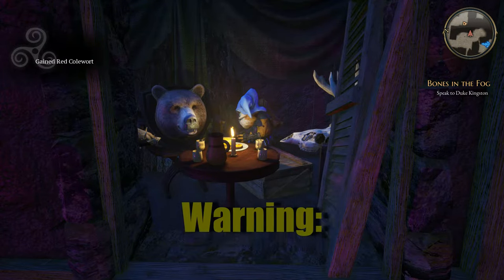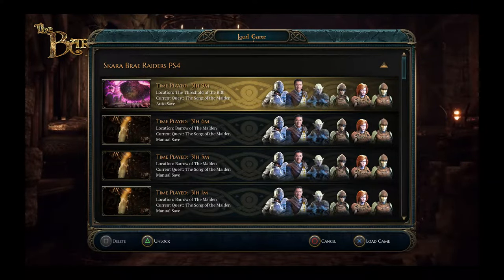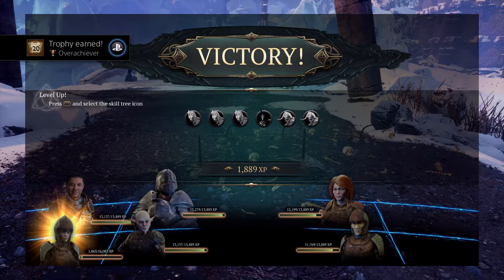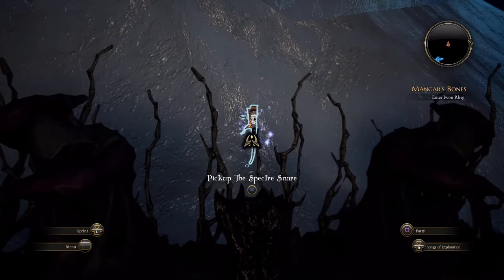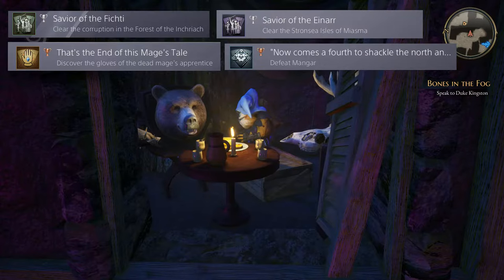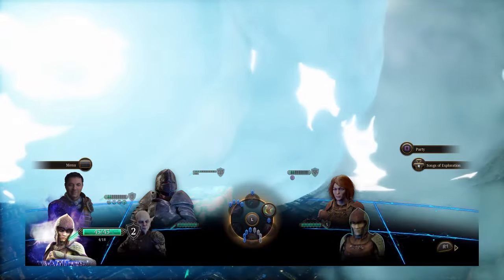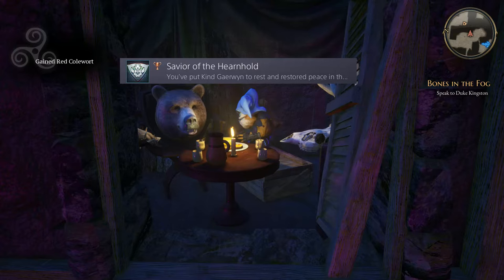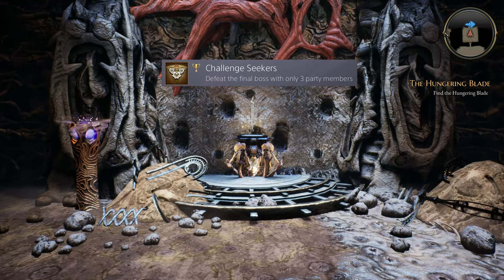Platinum Trophy | 100% Achievement Score Guide For The Bard's Tale IV Director's Cut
Hello and welcome to Lord Fenton Gaming plays The Bard's Tale IV Barrow's Deep Walkthrough. I am your host Lord Fenton. In today's The Bard's Tale IV Director's Cut video guide I am going to show everyone how to earn the Platinum trophy, 1000 Xbox Live score or 100% Steam Achievement. I have lay out guidelines to get people The Bard's Tale IV Platinum Trophy or The Bard's Tale IV 100% Achievements. I am going to post the warning on the bugs, glitches, saves and the point of no return. So if you need help in this guide on what to look out for than just watch this video.

Special NOTE: If anyone want to use my videos in their own trophy or achievement guide you must give me credit for this video otherwise I will not allow it.

Spoiler Warning - 0:05

NOTE:  I put the trophies in different categories. So this way people can prepare on what to do. I will put the warning for this game including the point of no return.

Intro - 0:34
Warning about bugs and glitches - 1:20
Warning on the Save System - 1:52
Start of the Game Missable Trophies/Achievements - 2:24
Leveling Up Trophies/Achievements - 3:43
You Can Do These Once Trophies/Achievements - 4:27
Kill Them All Once Trophies/Achievements - 5:25
Items in Side Quests Areas Trophy/ Achievement - 6:01
Trophies/Achievements in Areas you are in - 6:54
Rockefeller Trophy/Achievement - 7:58
Classes Trophies/Achievements - 8:41
Haernhold Trophy/Achievement - 10:41
The Point of No Return that makes certain Trophies/Achievements Missable - 11:22
End Game Missable Trophy/Achievement - 13:43
Story Trophy/Achievement - 14:50
Final Advice - 16:28

Just follow my guidelines in this video and you will earn The Bard's Tale IV Platinum Trophy, The Bard's Tale IV 100% Xbox Achievement Score or 100% Steam Achievements. Just remember to have fun while going for it.